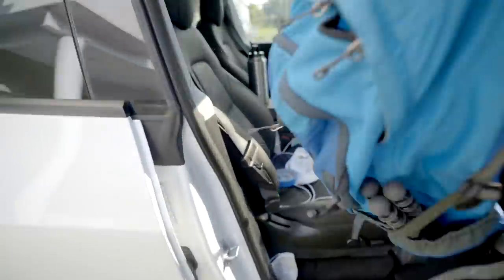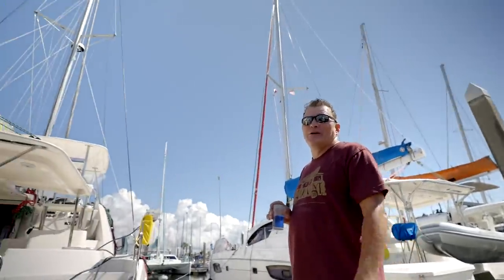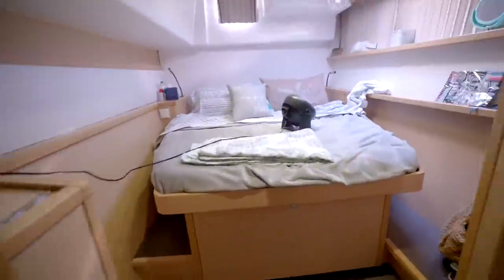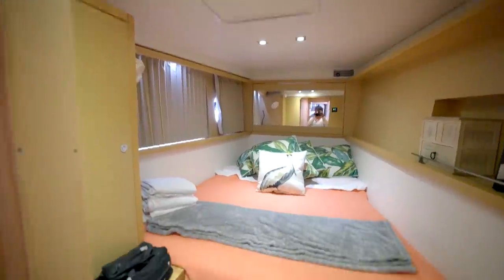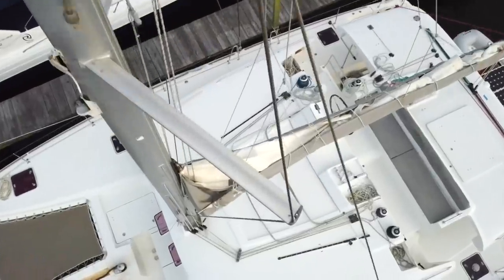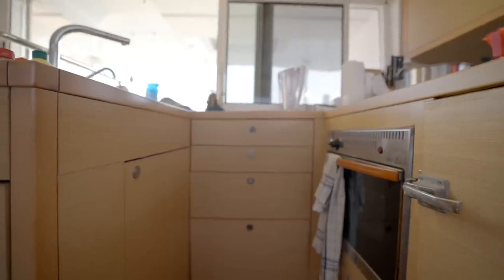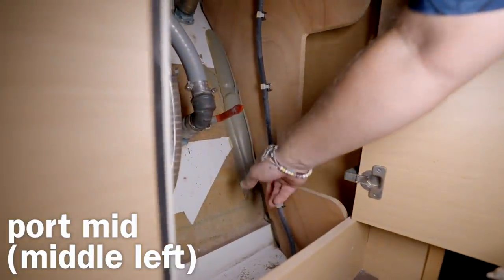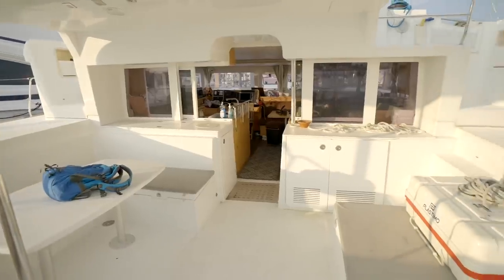Boat Tour! I found 2 Catamarans w/ Broken Bulkheads Just Like Mine!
Tesla road trip across the country to tour 2 Lagoon 450's with broken bulkheads exactly like mine.  8 months ago I knew nothing and Colin from @ParlayRevival discovered broken bulkheads on my catamaran.  Now I get to pay it forward with everything he taught me and help 2 friends inspect their bulkhead damage.  Next week, we'll be back to Panama and all the boat work and fiberglass craziness!

▸ Main Cam: sony fx3
▸ Drone: mavic mini2 (aerial shots)